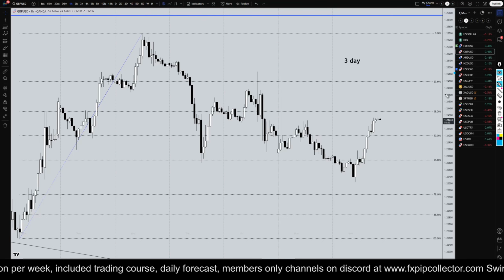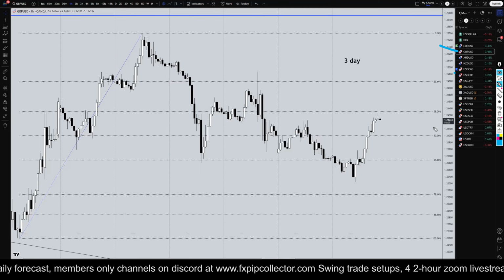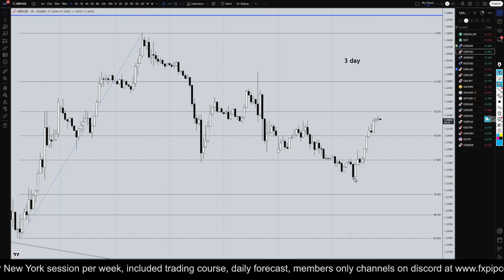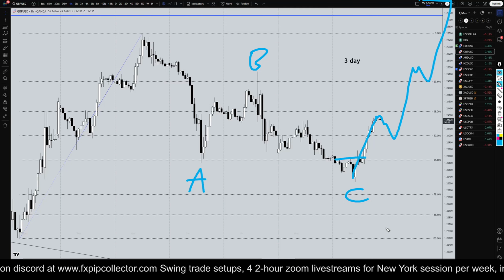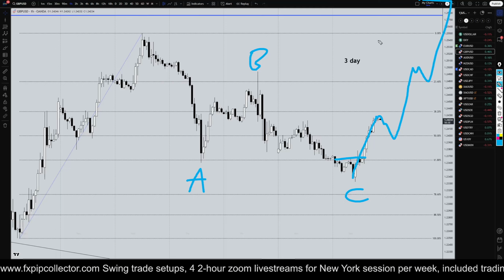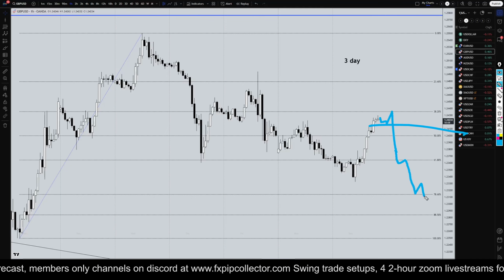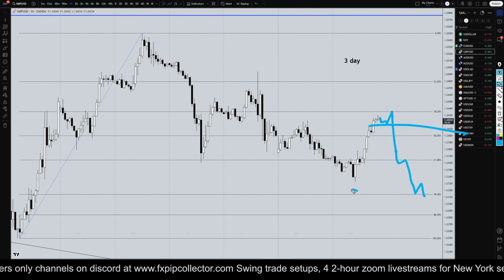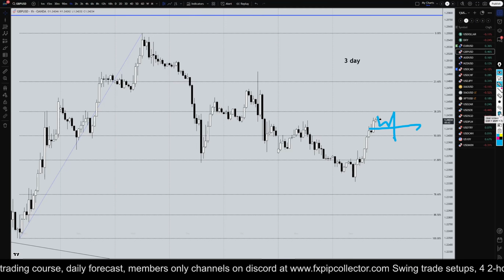Latest Recap GBPUSD Forecast and Technical Analysis for February 11, 2025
Darwinex zero Use this code at checkout: DWZ2309515MGM